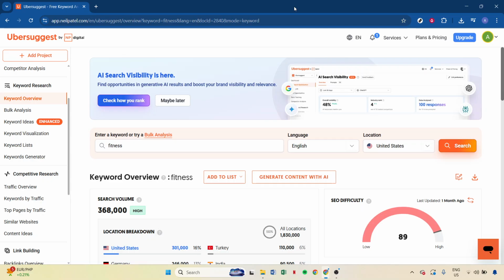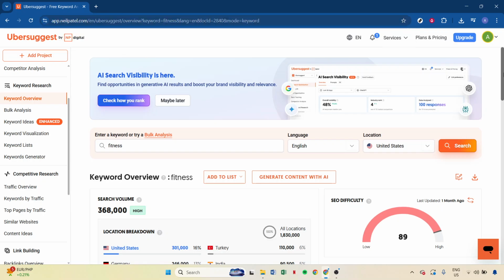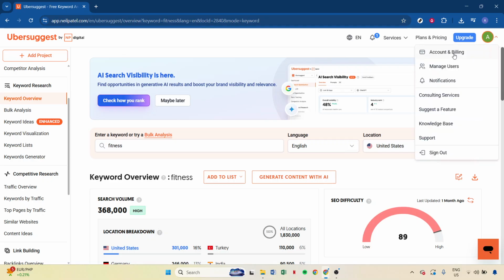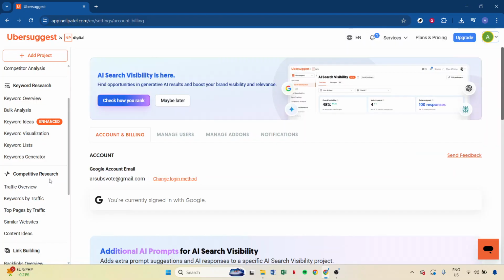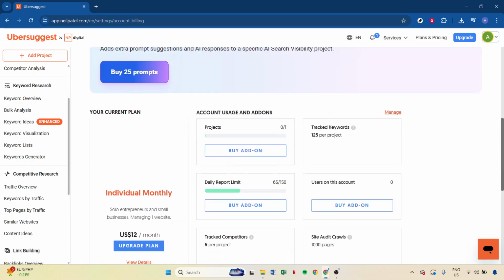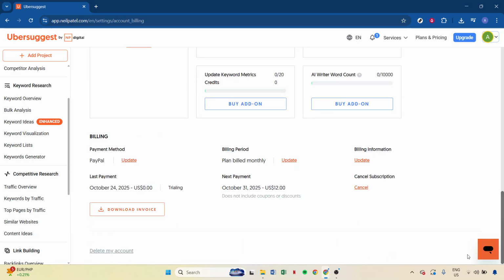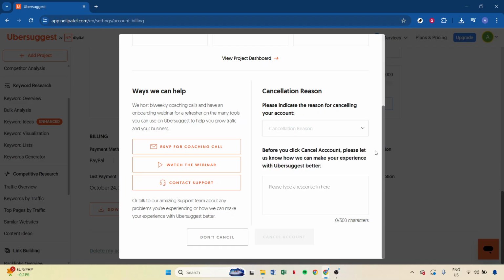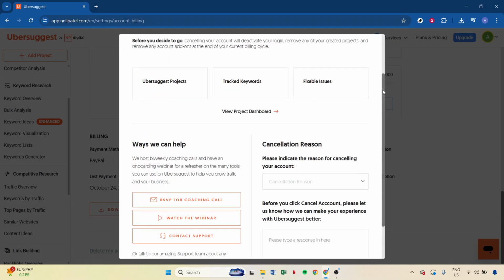How To Cancel Payment With Ubersuggest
In this video, I’ll show you the step-by-step process to cancel your Ubersuggest payment safely and easily. Whether you’re facing a recurring charge or want to switch plans, this guide will help you take control of your subscription.

💡 What you will learn in this video:

How to log in to your Ubersuggest account.

Step-by-step instructions to cancel your payment or subscription.

How to check your billing and subscription status.

Tips to avoid future unwanted charges.

How to contact Ubersuggest support if you face any issues.

✅ This video is perfect for bloggers, digital marketers, and Ubersuggest users who want to manage their subscriptions without any hassle. By following this guide, you’ll ensure that your payments are canceled correctly and avoid unnecessary charges.